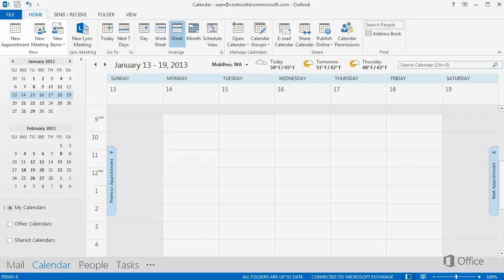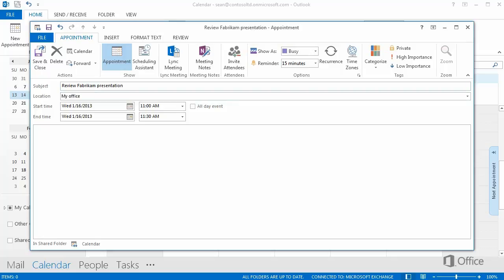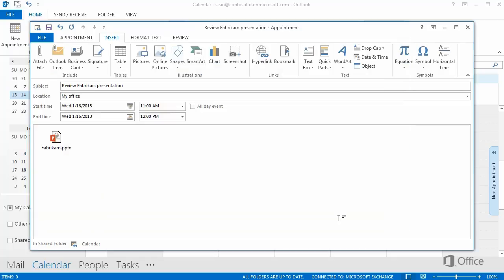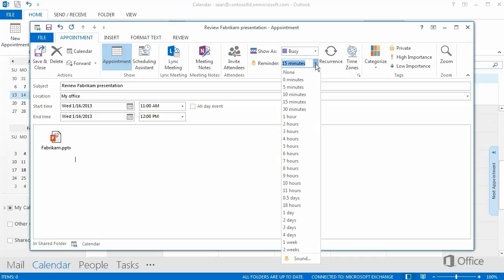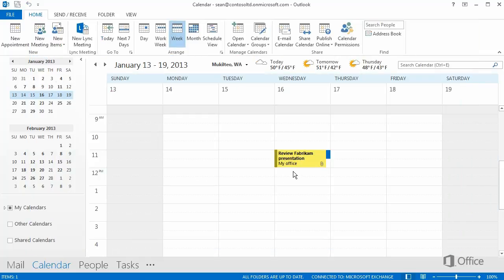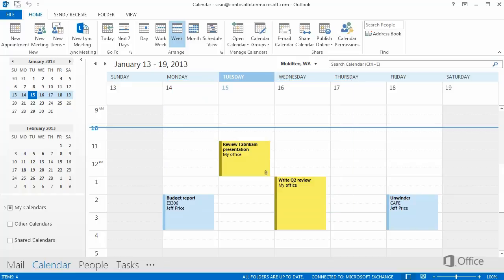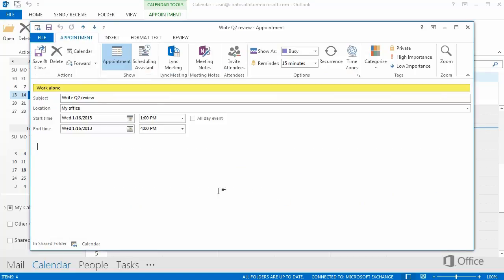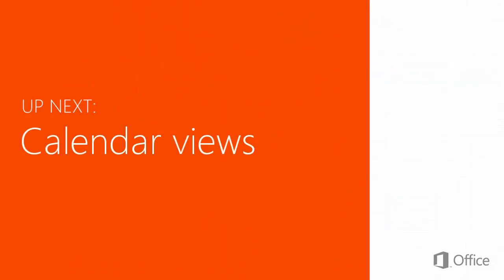Chap 01-01- Create an appointment